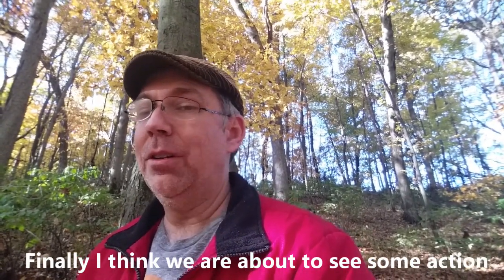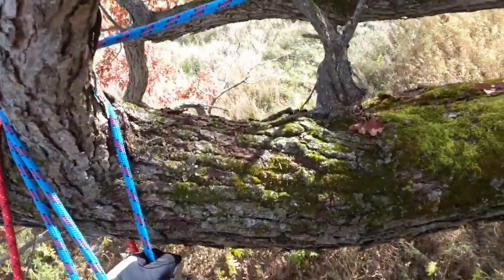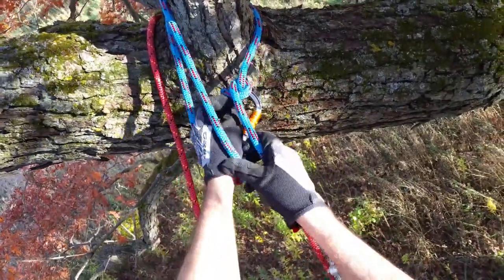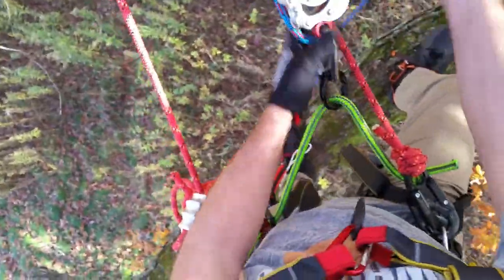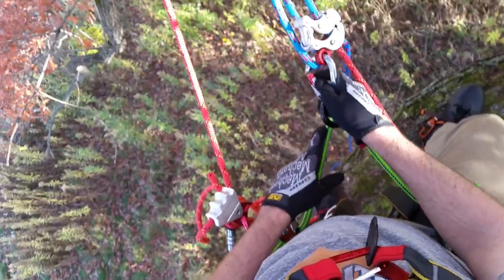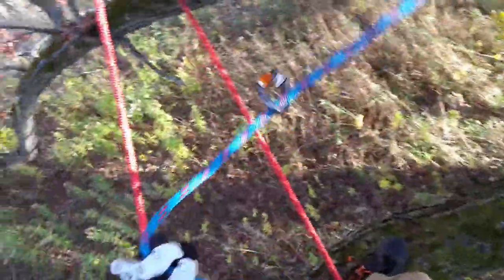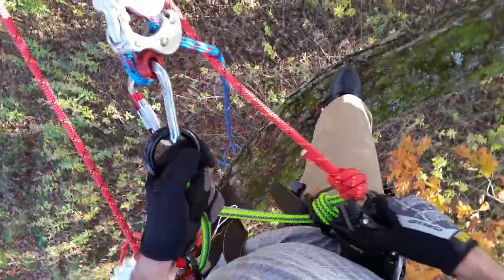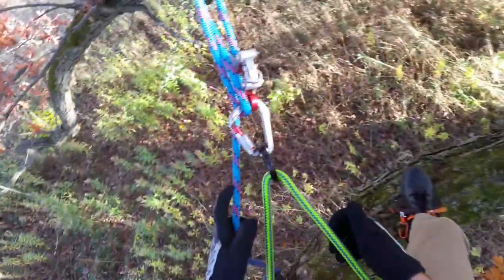SRT Tree Climbing - SCAM 3:1 MA Retrievable Redirect Part 2of2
SCAM is a combination of techniques for creating a 3:1 mechanical advantage in a tree that is self tending and can be retrieved remotely for work positioning and just getting around the canopy.

This video demonstrates how to setup a SCAM Retrievable Redirect.

I am calling it Single Carabiner Access Method or SCAM.

Comments and suggestions are welcome, show me how you are going to take this technique to the next level.